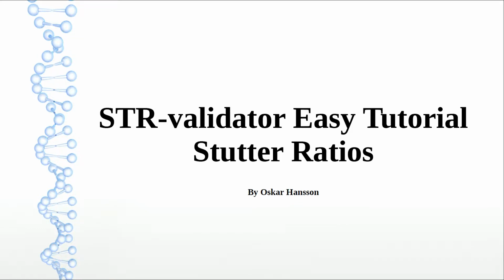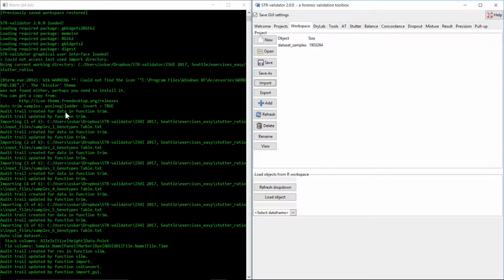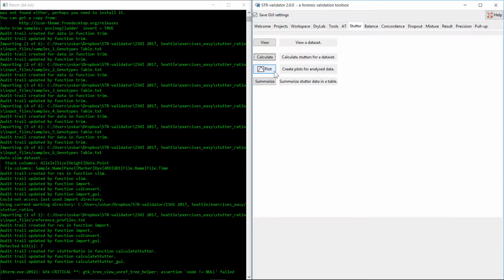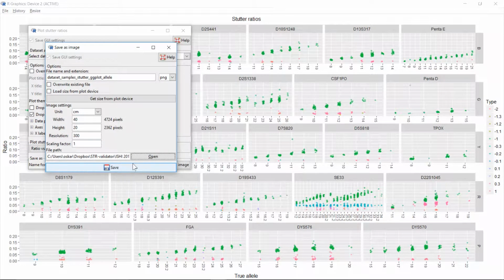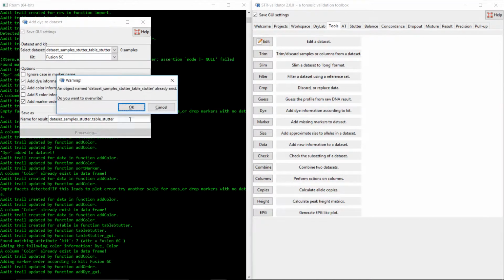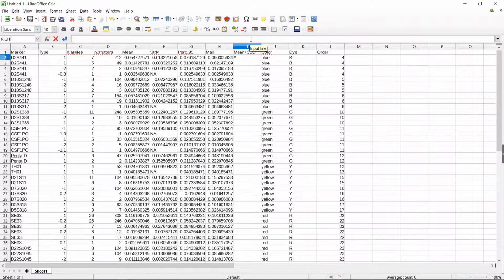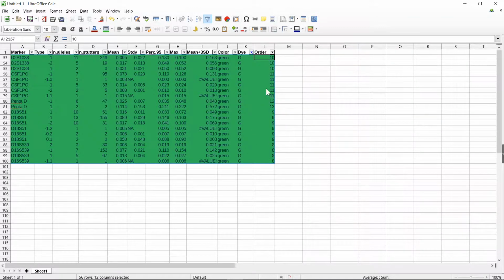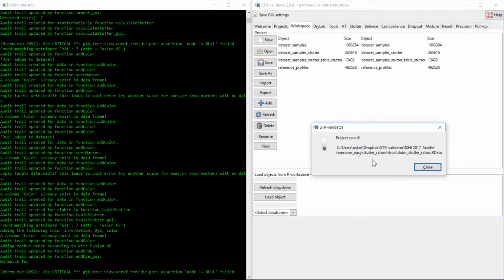Analysis of Stutter Ratios using STR-validator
This exercise will teach:
• Analysis of stutter ratios from a dataset when there is a reference dataset available.
• Multiple file import with automatic trimming of controls and ladders, and automatic conversion to the STR-validator format.
• Creating and saving plots.
• Calculate summary statistics.
• Adding dye information.

Information on how to install the software can be found at the STR-validator where you can also download the files for the tutorial (ISHI 2017 workshop).

If you have any problem you are welcome to post a question in the STR-validator Facebook group

This exercise was written for STR-validator version 2.0.0, running in a 64-bit R version 3.4.1 on a Windows 10 operating system. Screenshots may vary for other systems and the procedure may be
different for other versions of STR-validator. The exercise has an easy difficulty level, meaning that the there are no quality issues or errors.